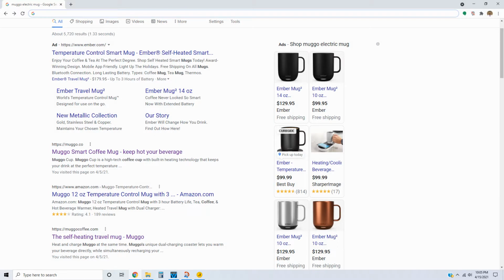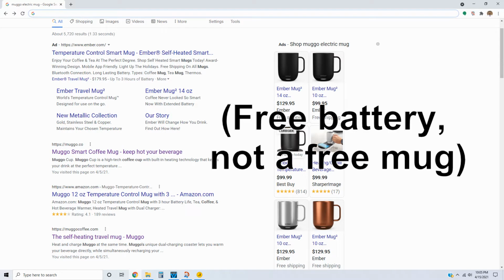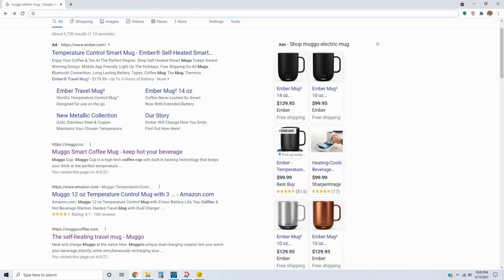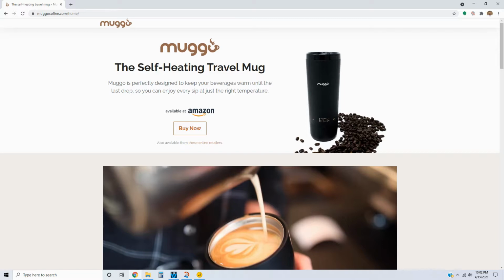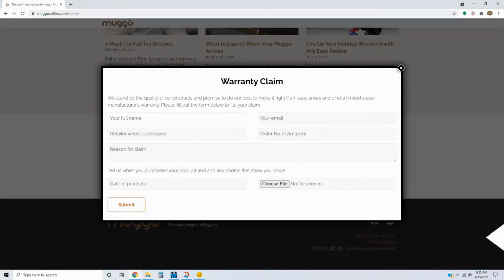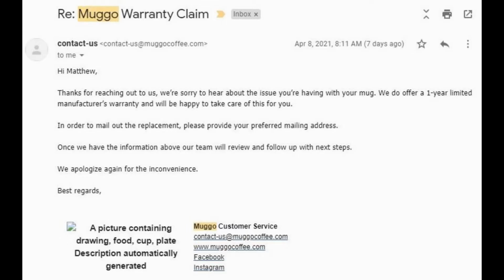How to Get a Replacement Muggo Electric Travel Mug Battery (and Battery Teardown)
My Muggo Electric Travel Mug battery failed after one month.  This is how I got a replacement.  I also tear apart the old battery to see if I can figure out what went wrong.  I still love my Muggo though.